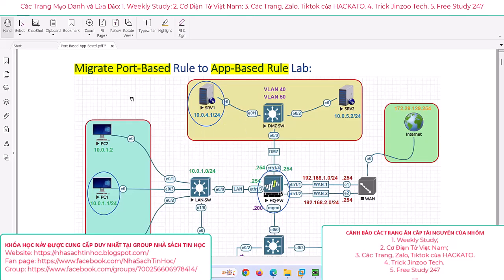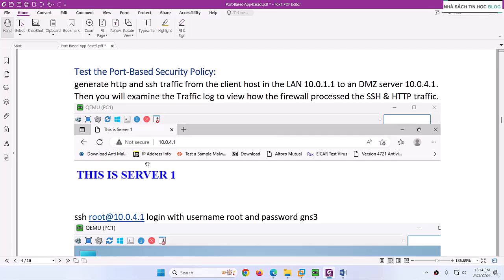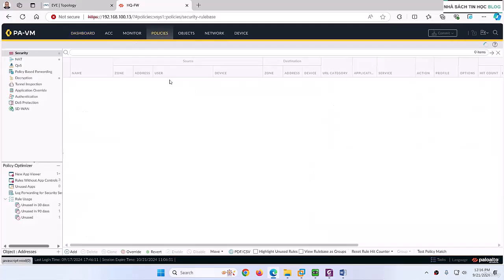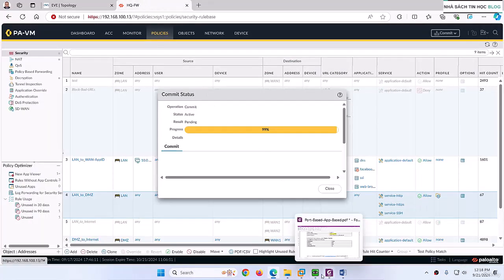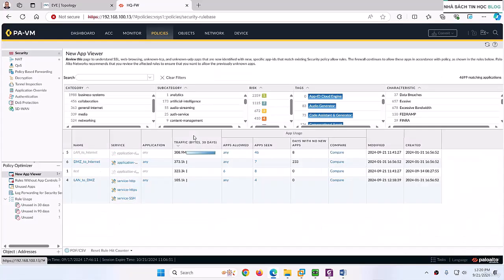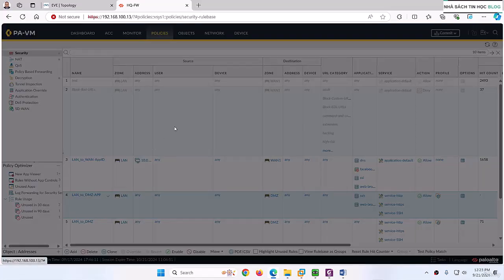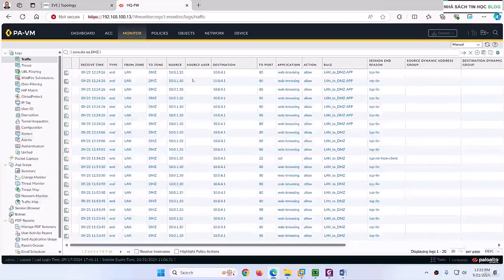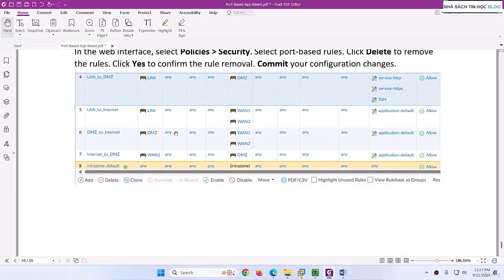77 Port Base to App Base